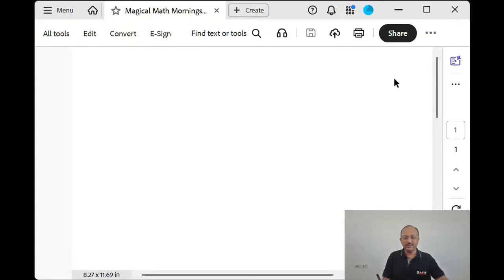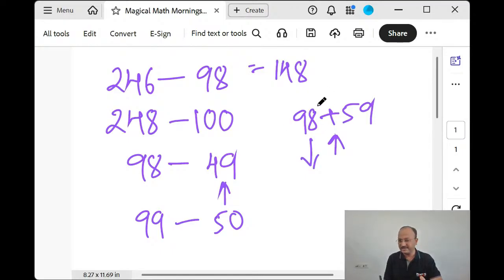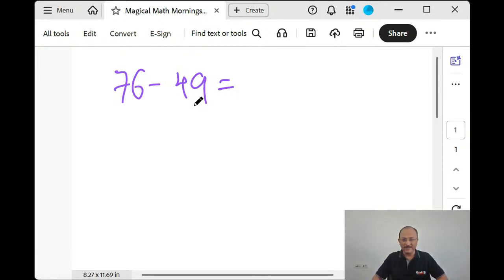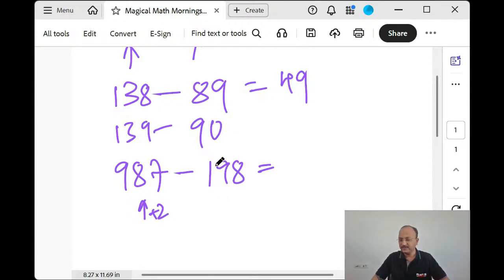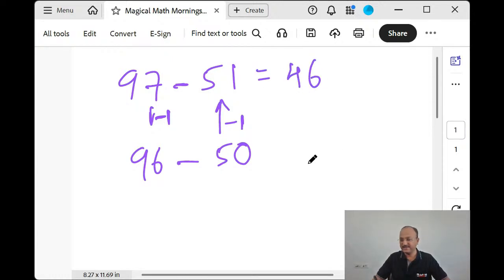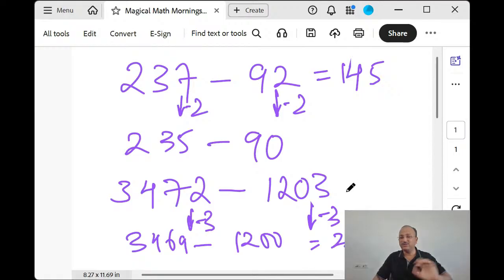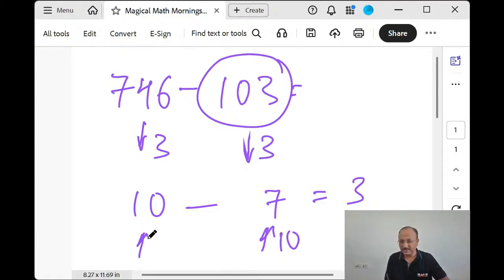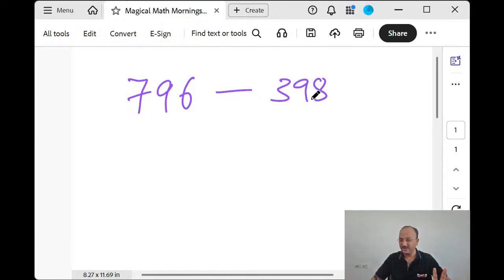Superfast Subtraction Through Alteration - Week 4 Day 3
In this session of Magical Math Mornigs, RAM sir explains an easy way to subtract two numbers close to their tens, 100's or 1000's by altering the numbers to easily subtractable ones. This technique is similar to the addition by alteration method.
Subtraction of numbers like 49, 99, 299, 51, 102, 152 etc. will be very easy after you learn this trick.